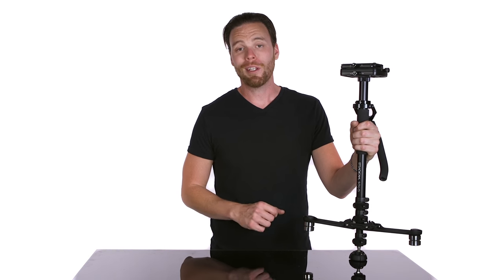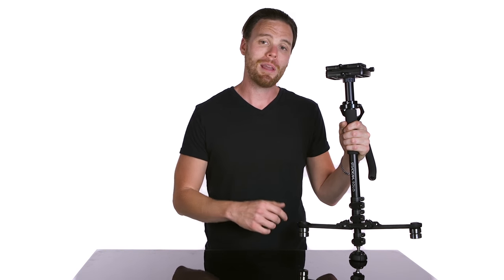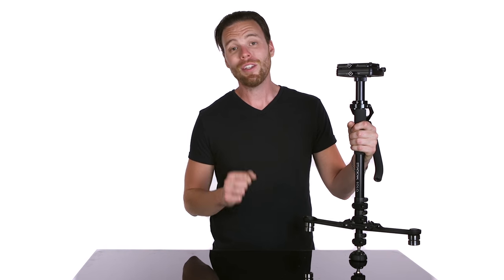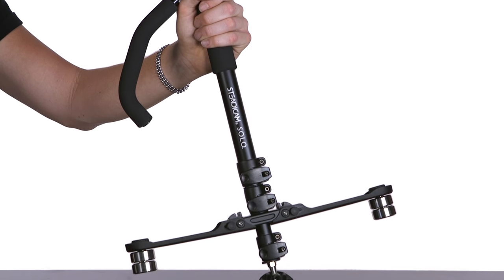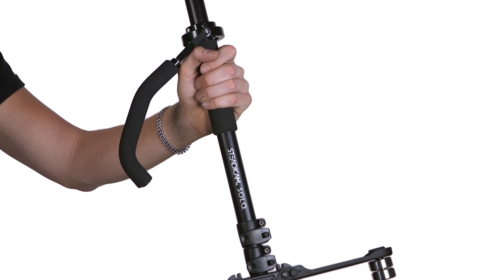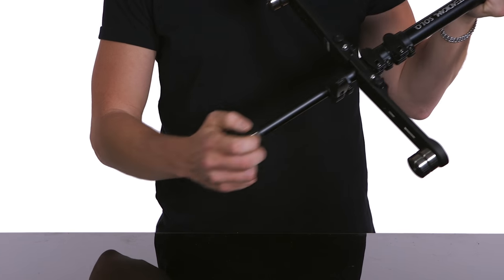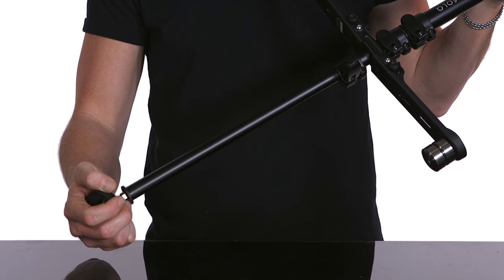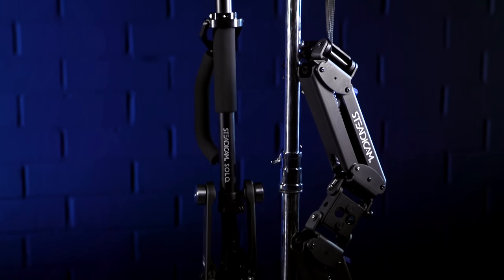Steadicam Solo Stabilizer for DSLR and Video Cameras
You may be a veteran Steadicam ace looking for the ultimate run-and-gun rig for your new digital camera, or a seasoned conventional shooter, eager to expand your technique, or maybe you’re new to the game: a film student or gifted amateur, ready to edge into the professional world…in any case you’re in for a rewarding experience.

The new SOLO is a true Steadicam®: precise, rigid and beautifully engineered, and it’s also a brilliant and versatile monopod; but most startling is the realization that SOLO can deliver combination shots with a speedy panache that would spin the heads of even the greatest professional shooters.